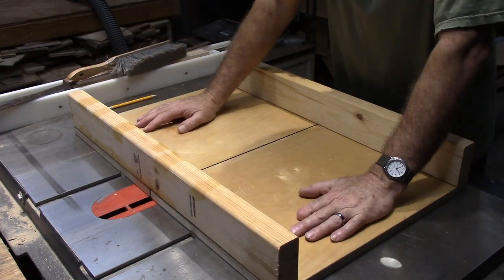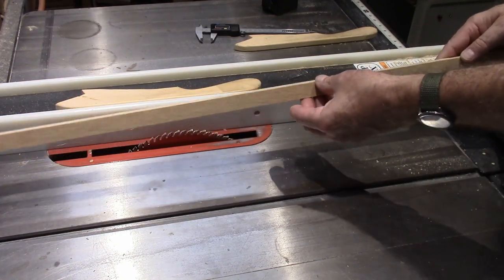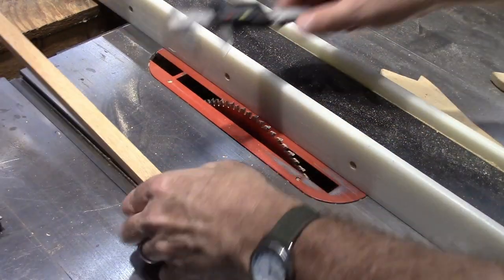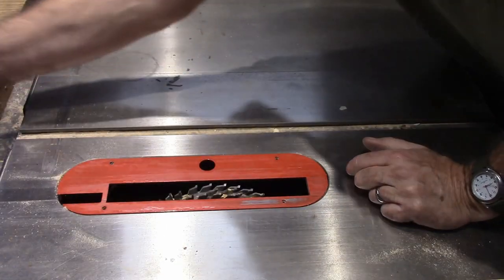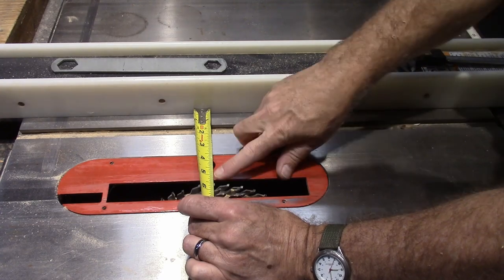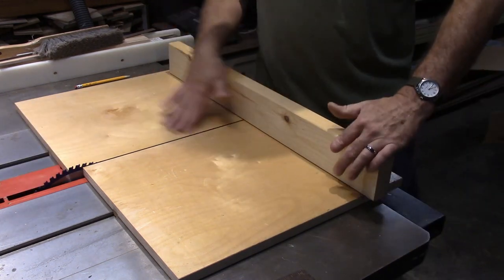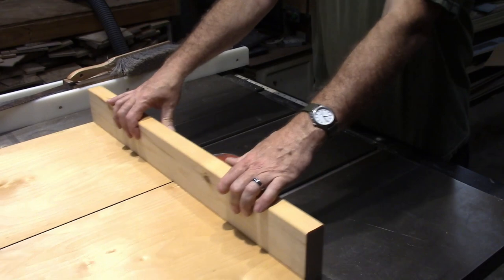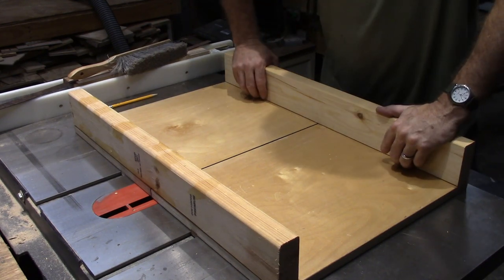Making a Quick Table Saw Sled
Making a quick table saw sled for a project.